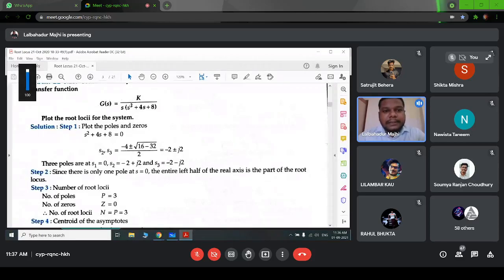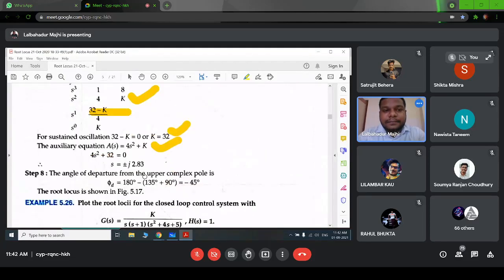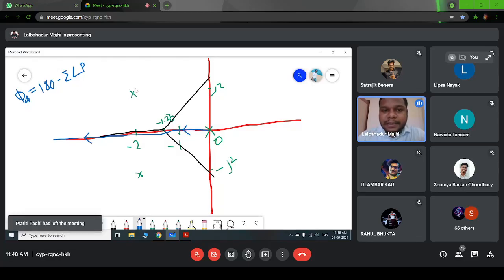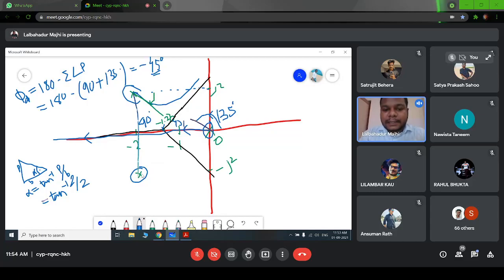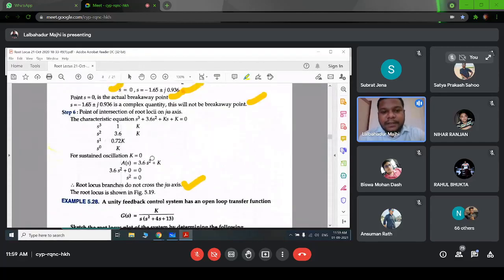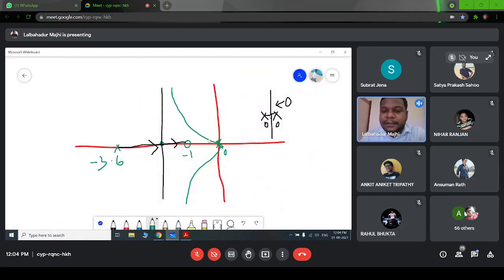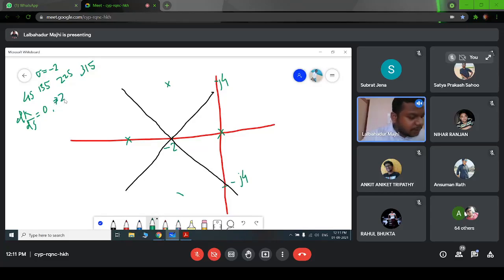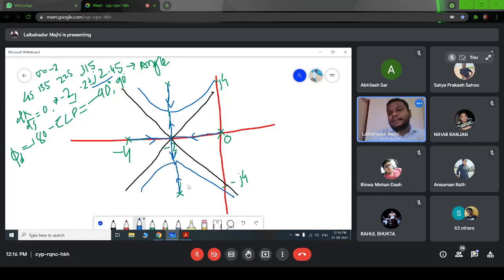1/ 9 /21 cs